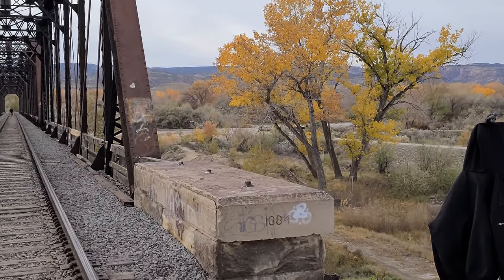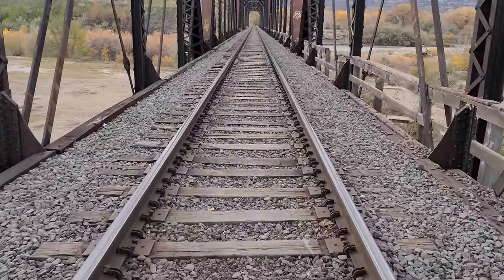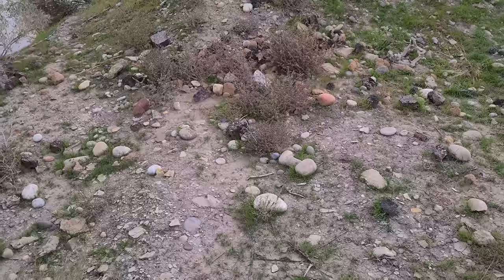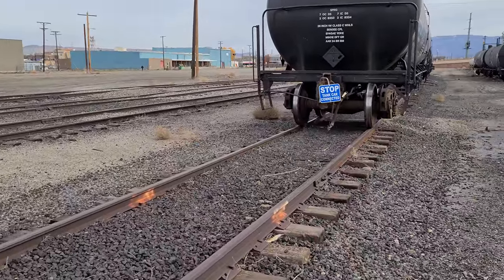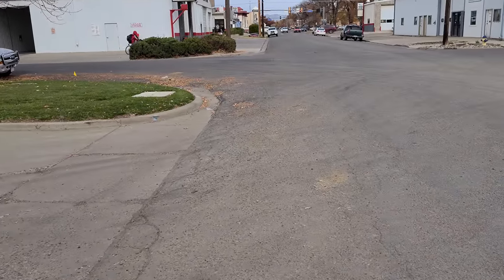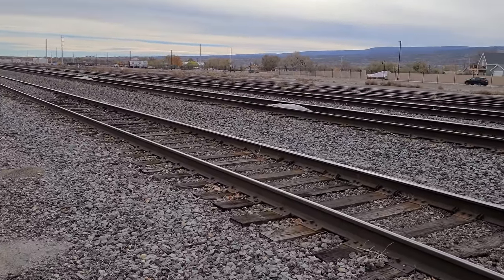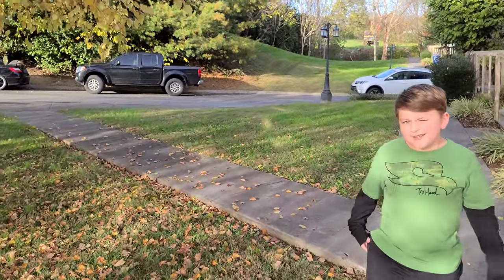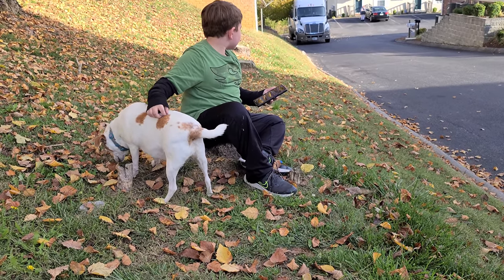Waiting for my Utah train (Grand Junction tour)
Hid my gear really well and made this video mostly around railroad property.
I really miss Rio Grande Railroad!  The route between Grand Junction and Pueblo was one of the most beautiful.  The route followed the Arkansas River on the east side of the continental divide/Rockies and the canyon was such a magnificent sight!
The end of this video I added leftover video scenes I made back in Tennessee with Ken showing his new phone and a fat stray dog that hangs around longing for some love. lol